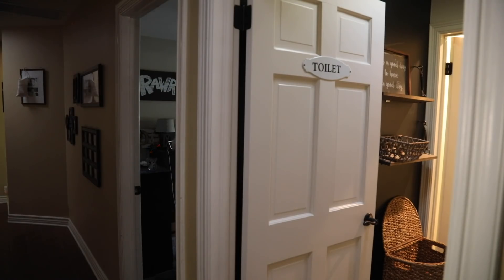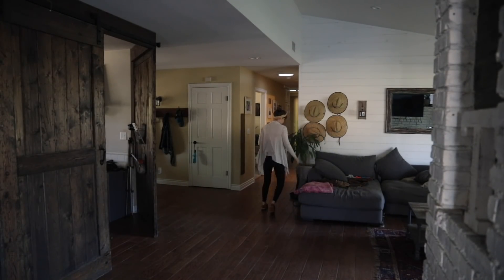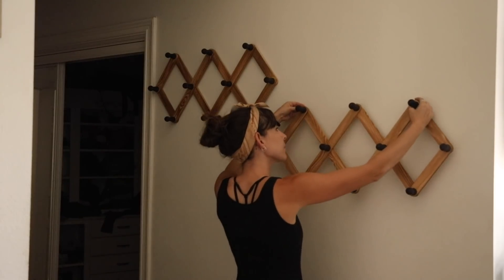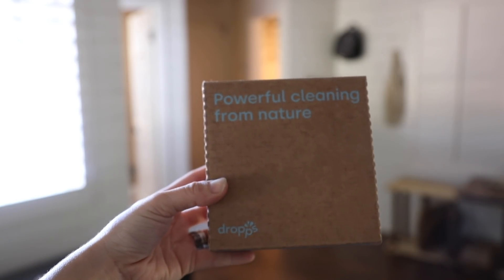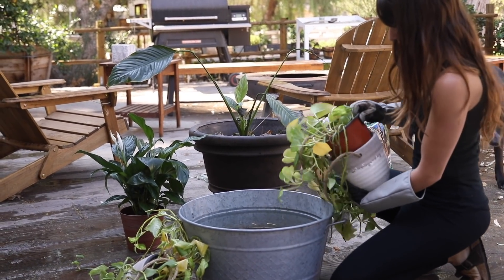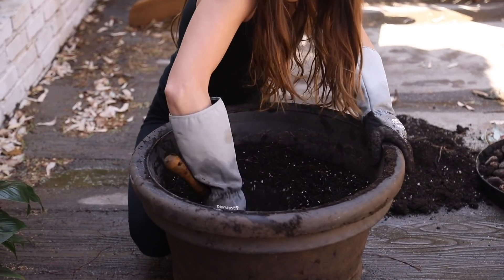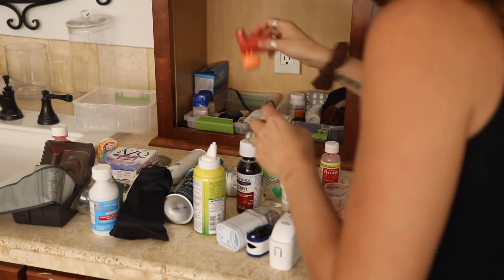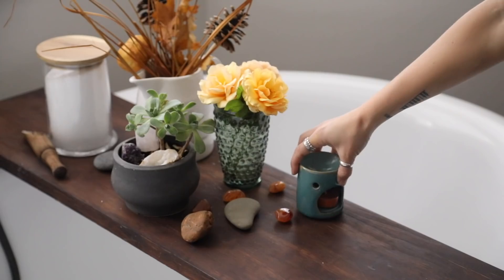Seasonal Home Maintenance (Indoor Plants, Laundry, Medicine Cabinet)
Thanks for stopping by my channel. Today, I'm slowly transitioning into the fall and winter months by adjusting a few things in my home.

Want green cleaning products that work? Dropps harnesses the power of nature to make products that are convenient, and that really clean. By using Dropps, you are helping turn the tide against toxic pollution, plastic waste. Oh, and the dirt in your home.